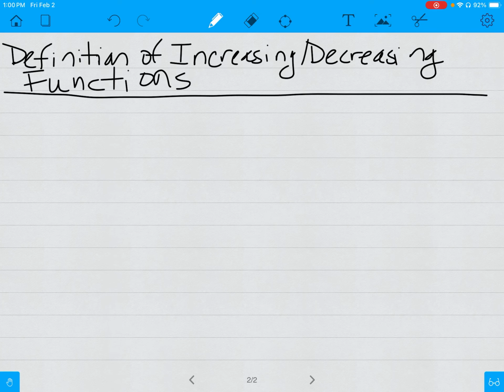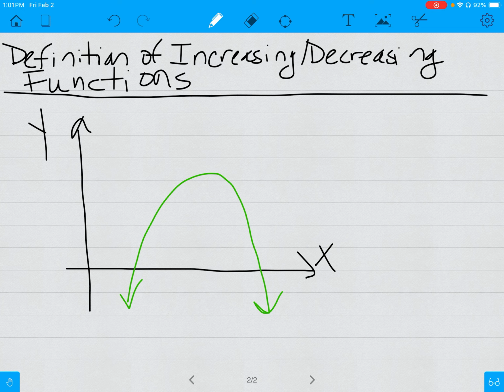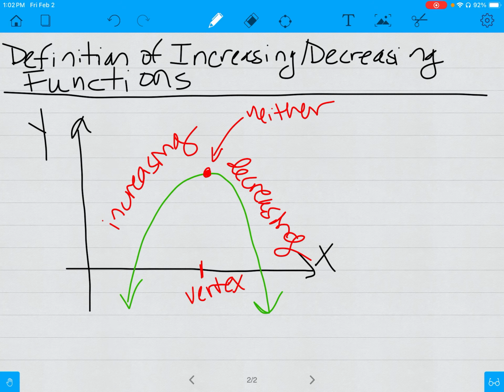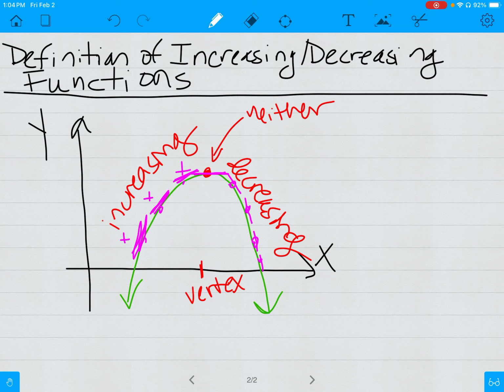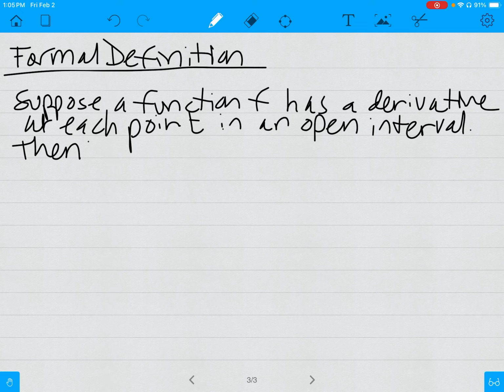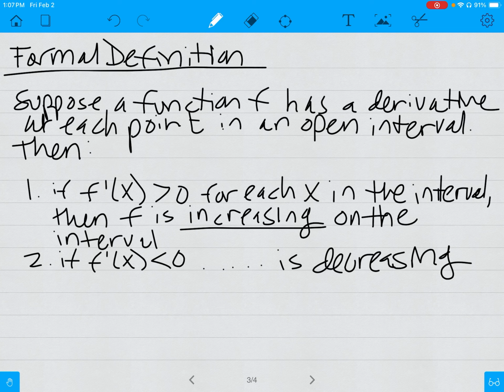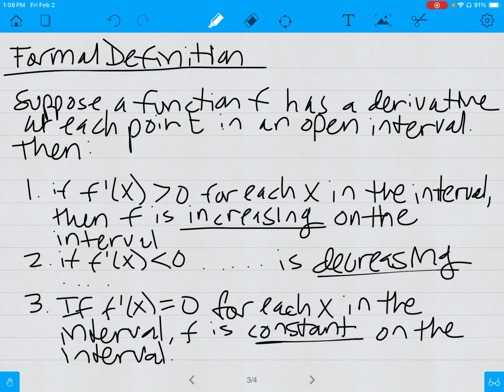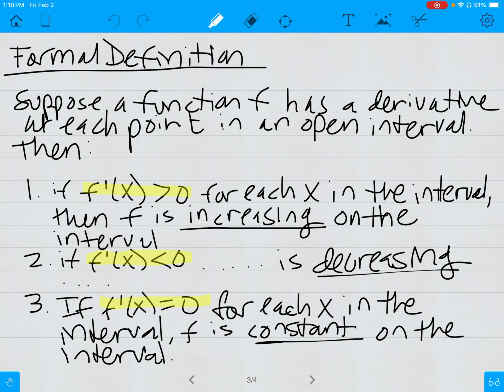Definition of Increasing/Decreasing Functions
In this video, we get a definition of what it means to say a function is “increasing” or “decreasing.”